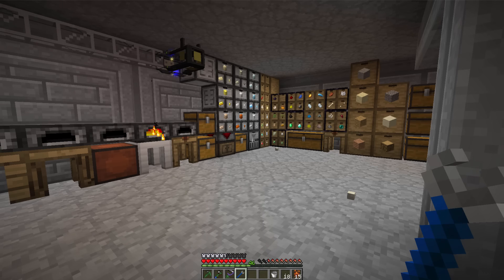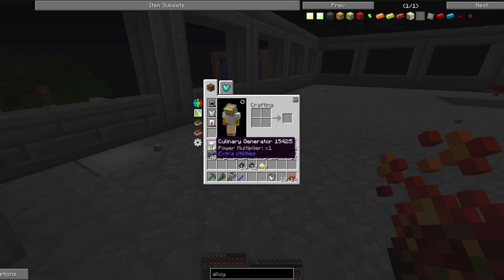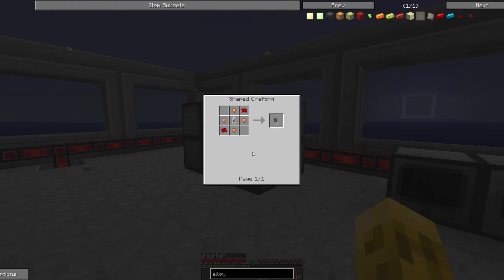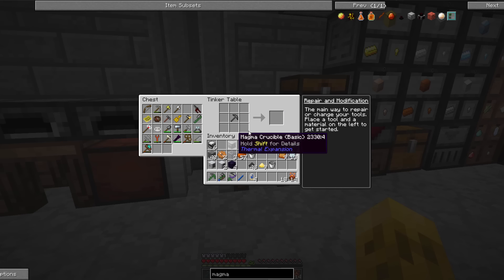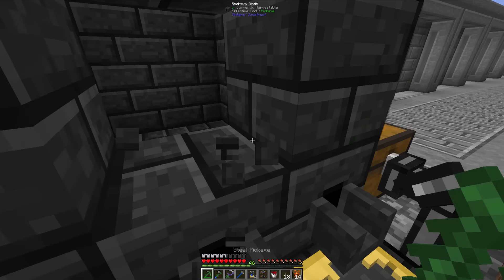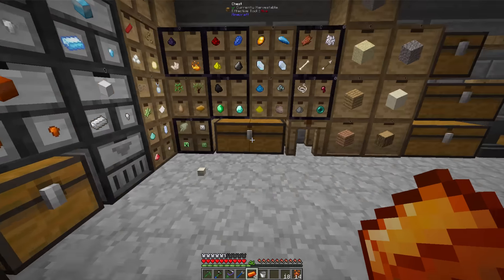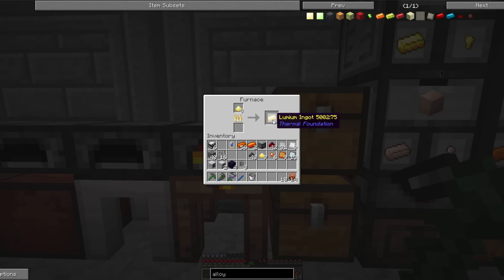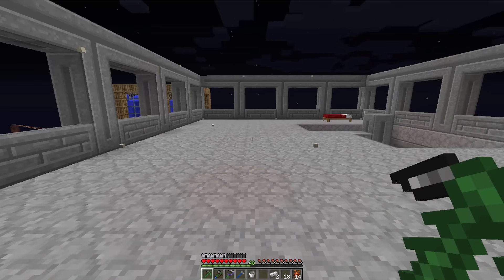The Alloy Smelter - Minecraft - FTB - Infinity Evolved Skyblock - Ep 20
Infinity hard mode- the map where every machine takes an entire episode to create!  Today we focus on the Alloy Smelter from Ender IO

Leave a LIKE for Infinity Evolved!